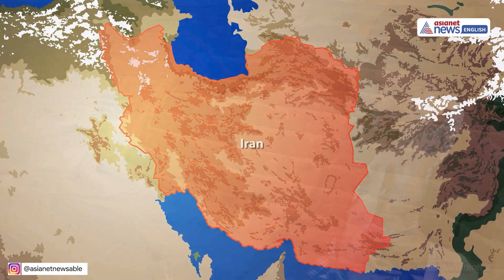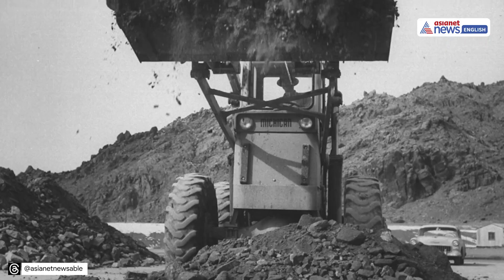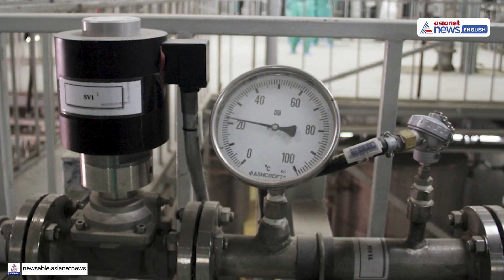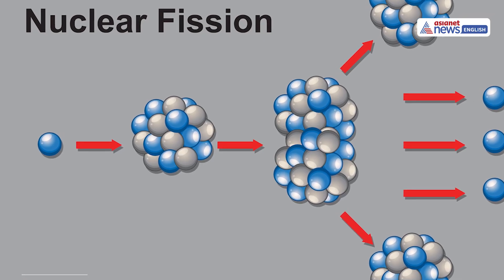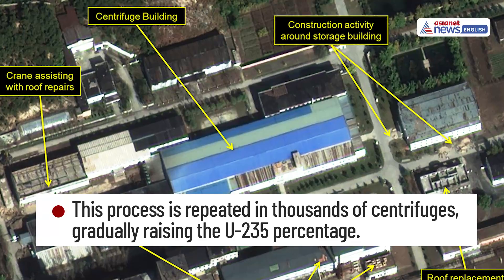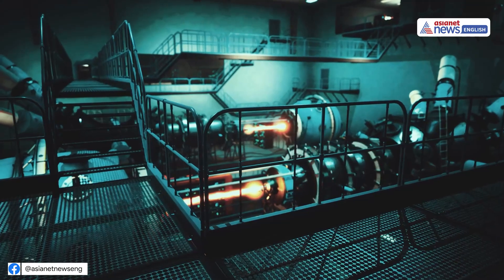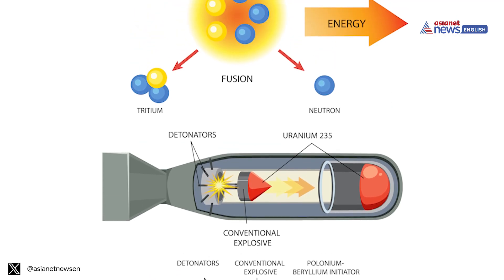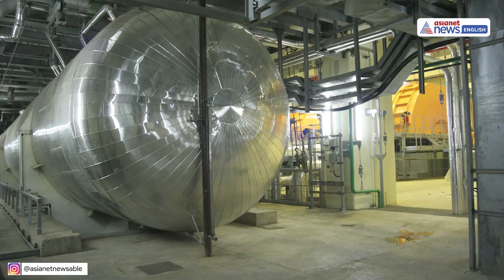How Uranium Rock Becomes a Nuclear Bomb: Full Breakdown | Israel-Iran Tensions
What is uranium enrichment—and why does it put the world on edge? As Israel and Iran trade missile strikes and the US targets Iran’s nuclear sites, the question of how close Iran is to building a nuclear bomb is more urgent than ever. In this video, we break down: How uranium is enriched from natural ore to weapons-grade material and why 60% enriched uranium is a critical step toward making a nuclear bomb.